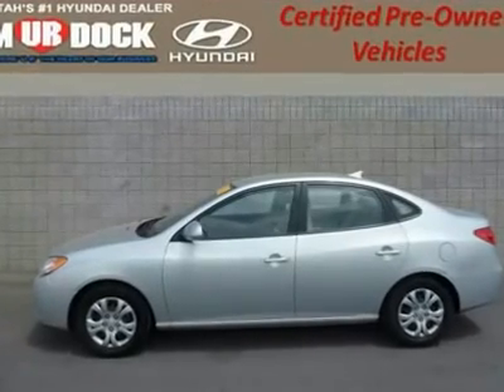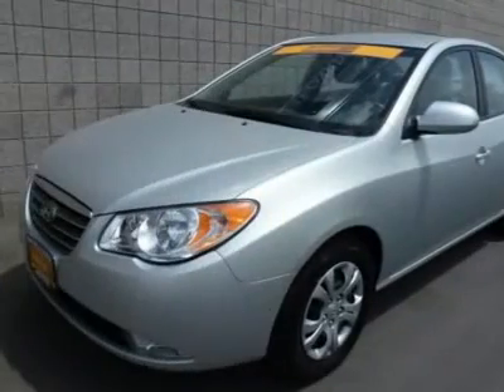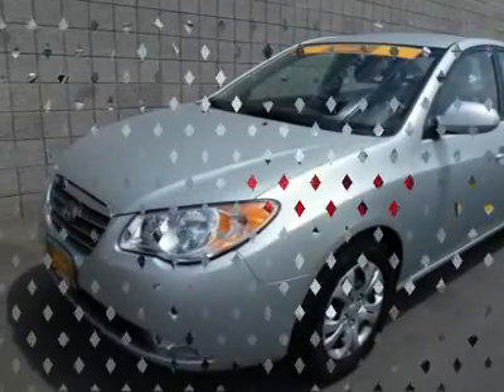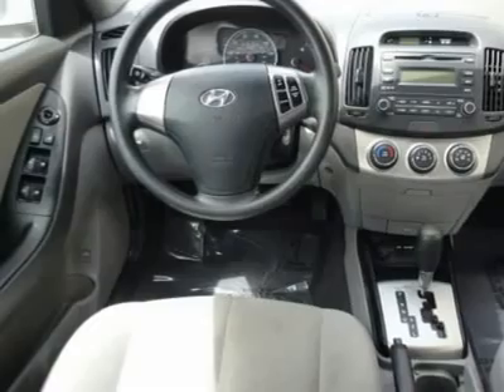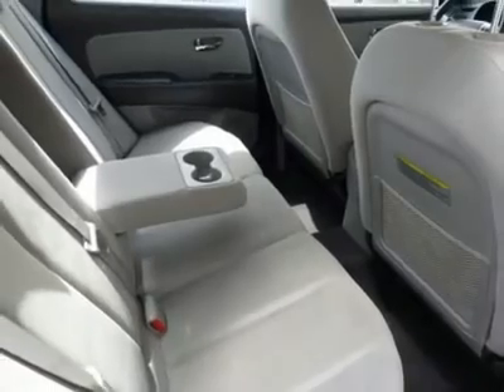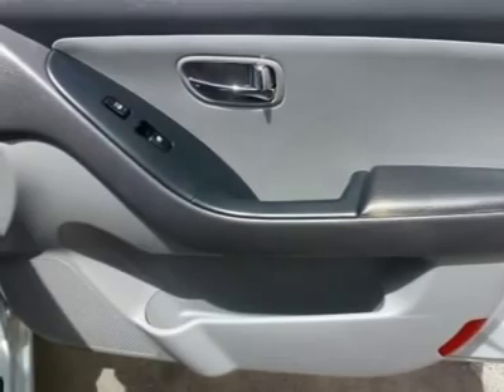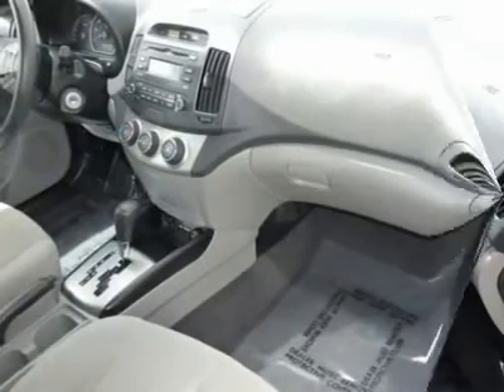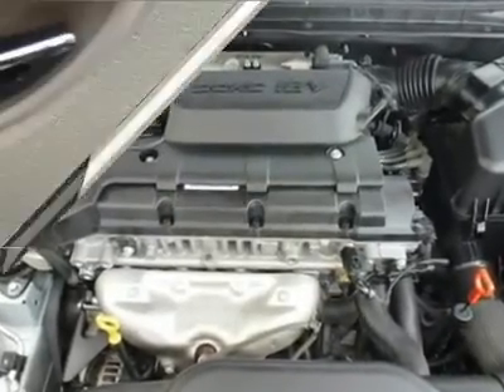2010 HYUNDAI ELANTRA Lindon, UT 12940P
2010 HYUNDAI ELANTRA Lindon, UT
Stock# 12940P

425 S. Lindon Park Dr

***WITH HYUNDAI FINANCING HYUNDAI CERTIFIED 1O YEAR 100,000 MILE POWERTRAIN WARRANTY***  MURDOCK NO REGRETS CERTIFIED!! NO REGRETS MEANS 150 POINT INSPECTION, NO QUESTIONS ASKED 3 DAY EXCHANGE AND A WORRY FREE WARRANTY!! If you've been thirsting for just the right 2010 Hyundai Elantra, well stop your search right here. This is the fuel-efficient ride that definitely won't break your budget. This Elantra not only has plenty of pep, but also still manages to give you superb gas mileage. New Car Test Drive said,  ...the styling holds its own in the class; it looks very clean but doesn't try to draw attention to itself. The seats are comfortable, the brakes are excellent, and cornering capability is good, making it enjoyable to drive...  J.D. Power and Associates gave the 2010 Elantra 4 out of 5 Power Circles for Overall Initial Quality. Murdock Hyundai - Where  U-R  The Heart Of Our Business!